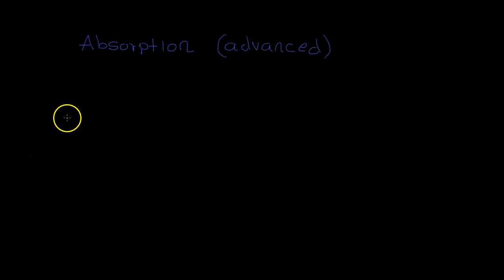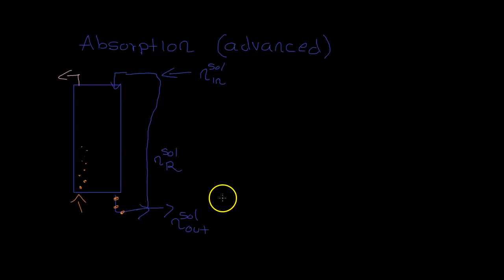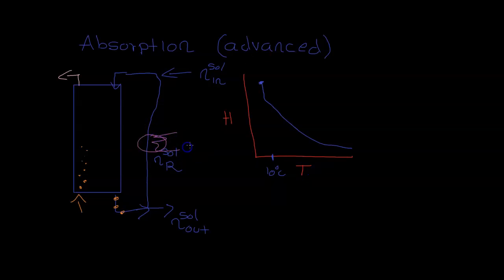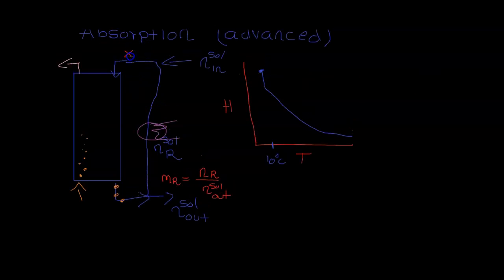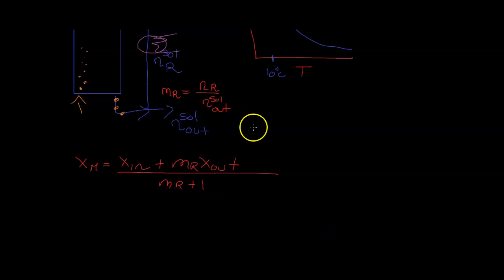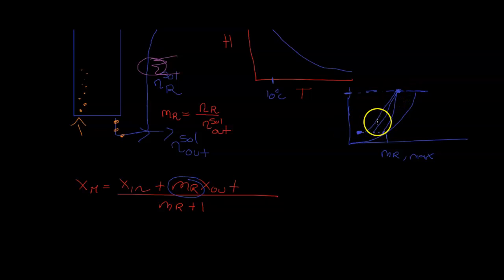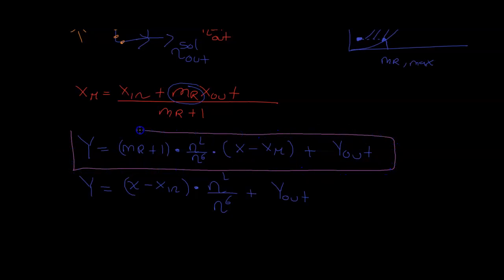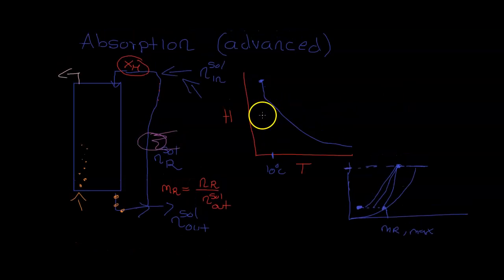Absorption - solvent recirculation (advanced)